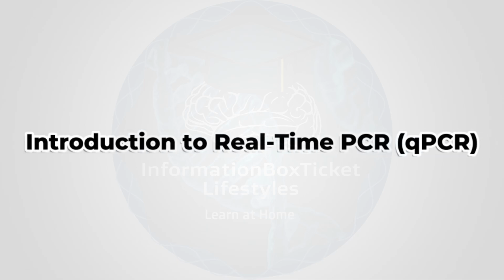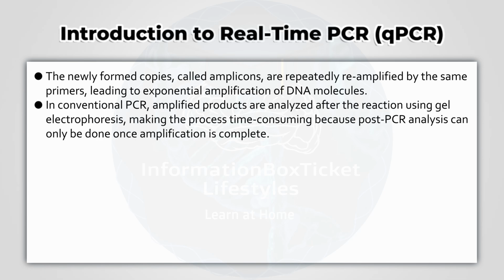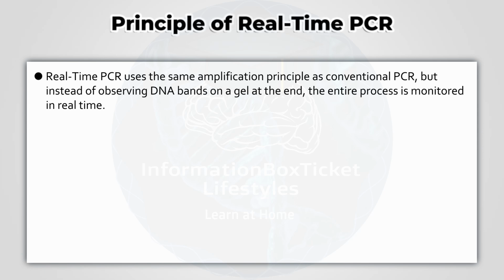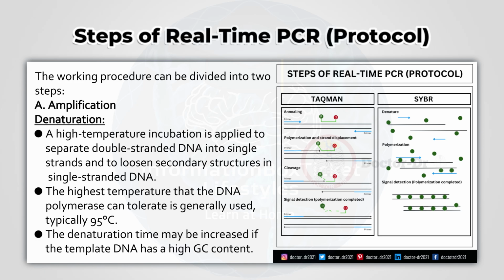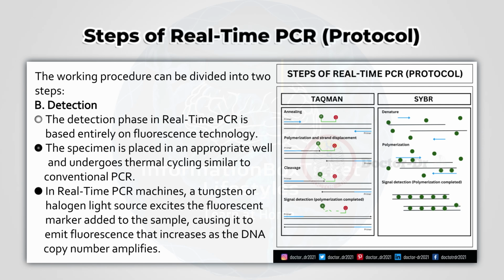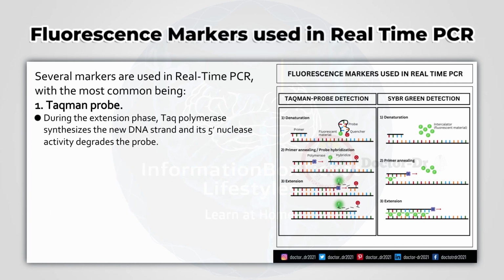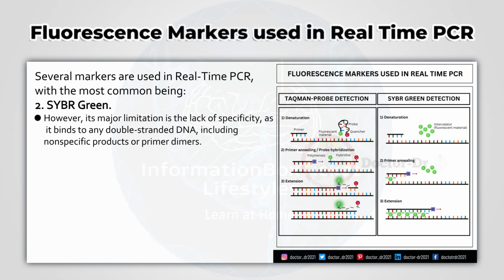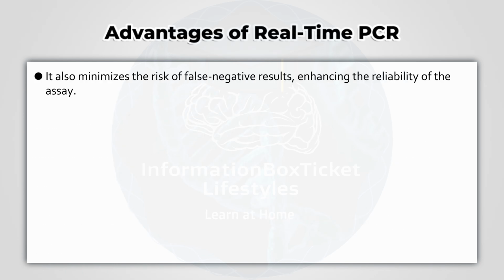Real Time PCR (qPCR) | Steps, SYBR Green, TaqMan, Workflow & Applications | Molecular Biology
Learn Real-Time PCR (qPCR) in a clear and complete way!
This video explains what qPCR is, how it works, its steps, fluorescence detection, TaqMan probes, SYBR Green, applications, and advantages.
Perfect for students, microbiologists, researchers, and anyone preparing for laboratory training.

🌟 Topics Covered:
• Introduction to Real-Time PCR (qPCR)
• PCR vs qPCR vs RT-PCR vs qRT-PCR
• Principle of qPCR
• Steps of Real-Time PCR: Denaturation, Annealing, Extension
• Fluorescence detection: SYBR Green & TaqMan Probes
• How qPCR quantifies DNA
• Melt curve analysis
• Advantages of qPCR over conventional PCR
• Applications of qPCR in research, diagnostics, and biotechnology

✅ Timestamp (Chapters)
00:55 – What is Real-Time PCR (qPCR)?
03:03 – PCR Terminology (PCR, RT-PCR, qPCR, qRT-PCR)
03:29 – Principle of Real-Time PCR
04:34 – Steps of qPCR: Denaturation, Annealing & Extension
07:05 – Fluorescence Detection in qPCR
09:39 – Advantages of Real-Time PCR
11:01 – Applications of qPCR